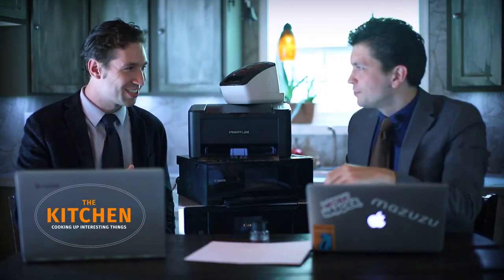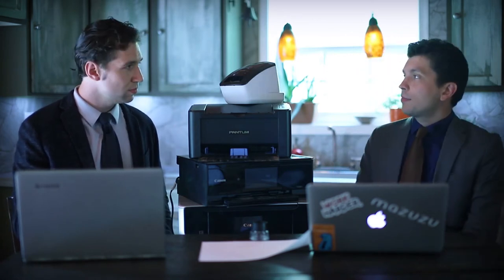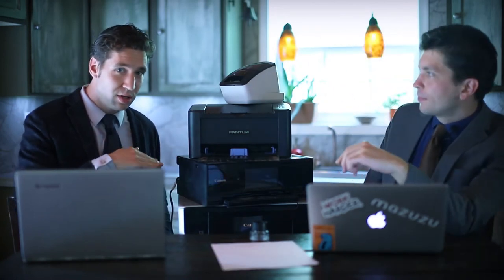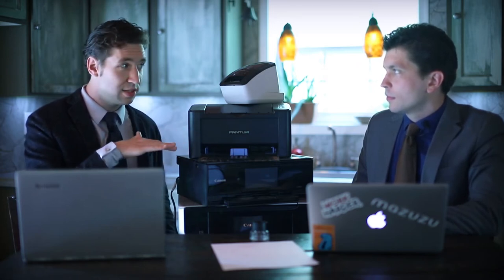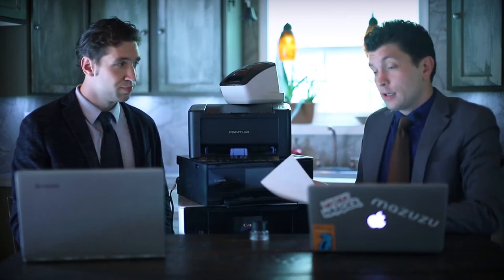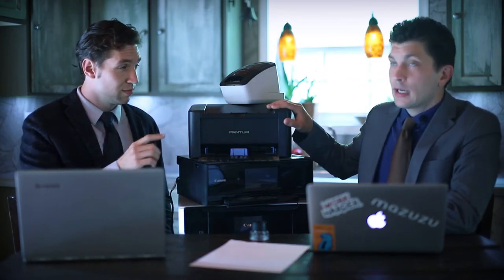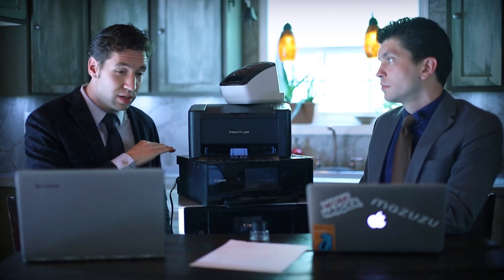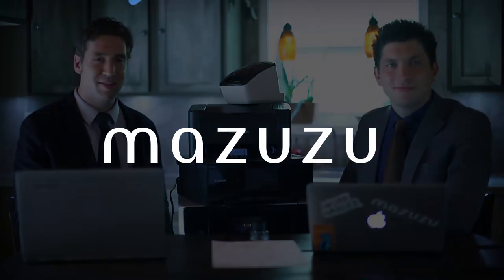Your printed documents have fingerprints - Machine Identification Code (MIC)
In the 80’s Xerox designed a way to hide information in plain sight as a way to combat counterfeiting. An ingenious, simple, and hidden code of small yellow dots called Printer Steganography were added to each printed document to include the date and time of printing and the serial number of the printer.

This yellow dot matrix is virtually imperceptible to the human eye, but can be easily captured and decoded with a scanner or camera. Since then, new variations have been used, including using various shades of grey within the printed matter to include data. Whatever you print with, there’s a very good chance there is some form of MIC being included on your printouts. Is it ingenious tracking? Absolutely. Is it a good thing? You decide.

In short, remember that your printed documents include the ID of the printer from which they were originally printed.